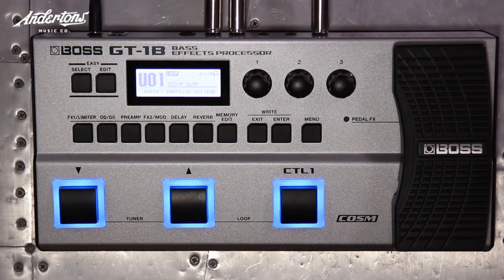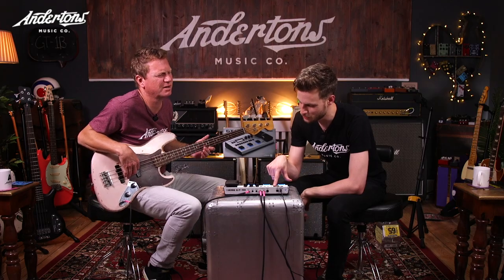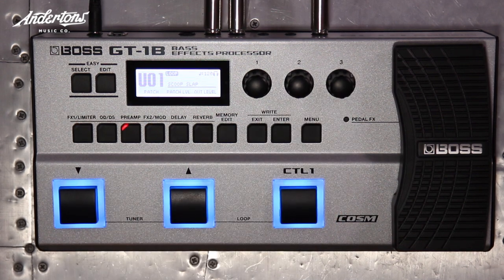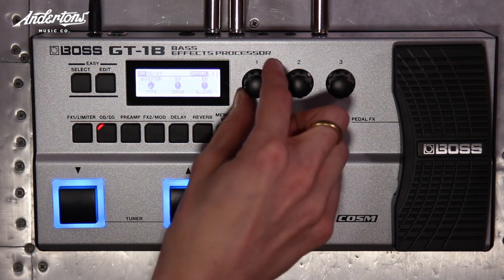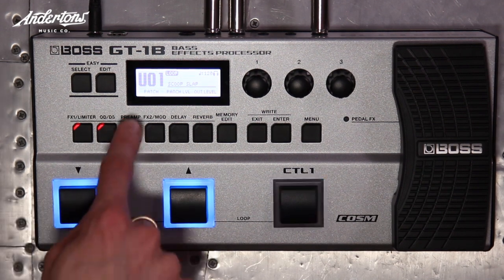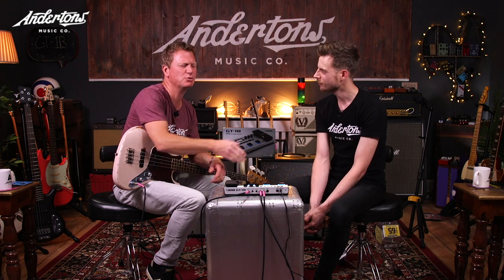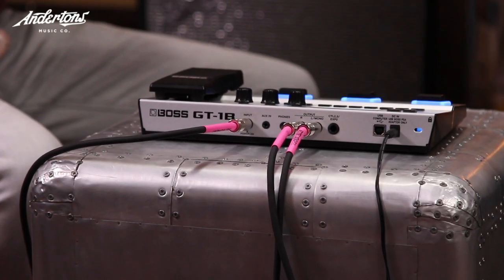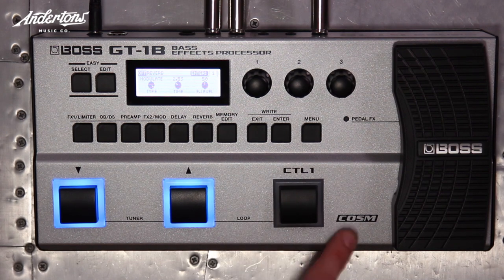Who's the Bass Boss? The GT-1B is!!!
👆 Nathan and Lee checks out the new Boss GT-1B multi Effect pedal...